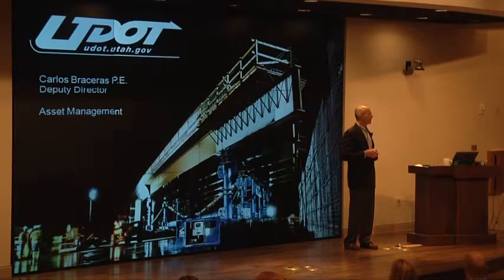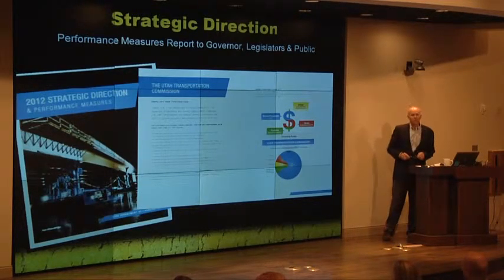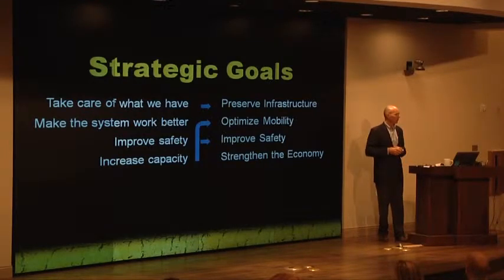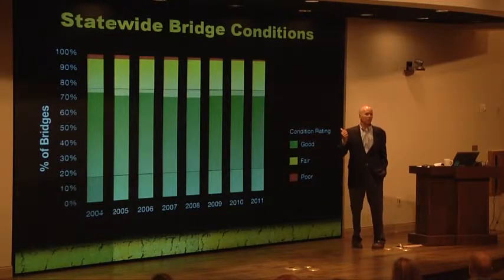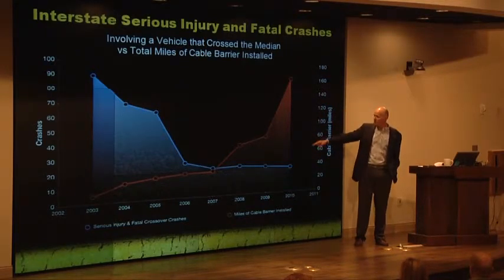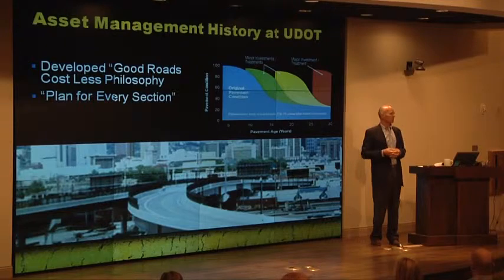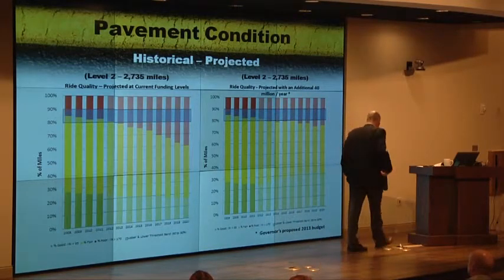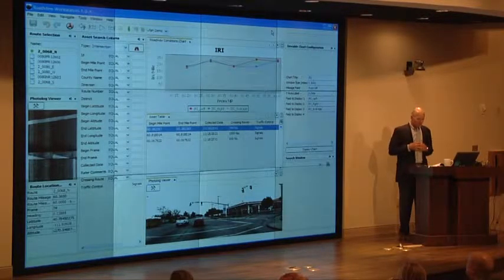Keynote Presentation: Asset Management (Carlos Braceras PE, Deputy Director, UDOT)